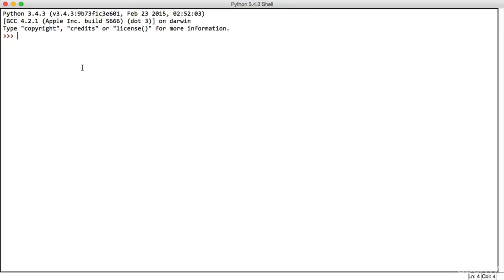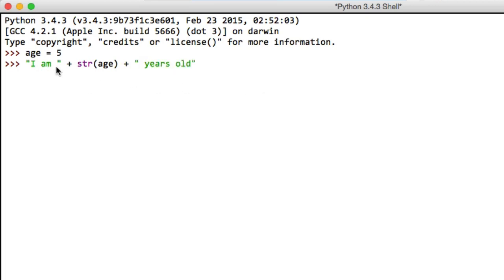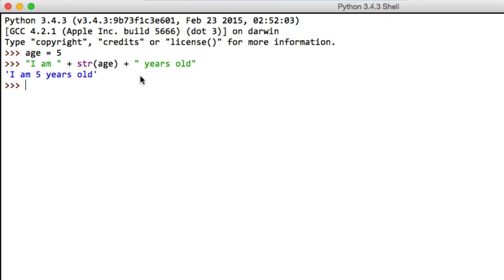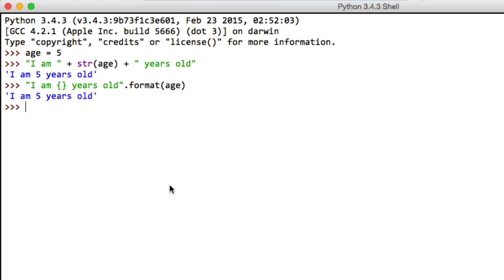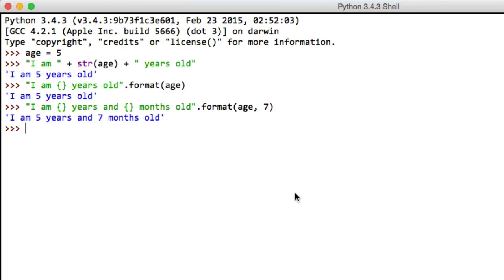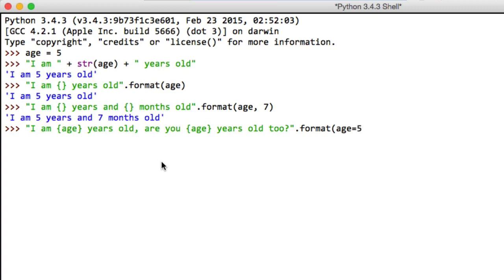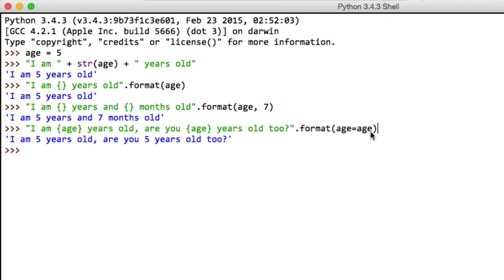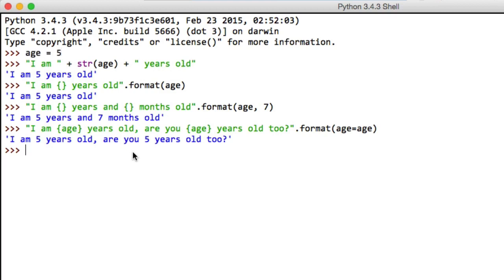6_-_The_format_method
This is the tutorial Series of Python Web Course By Udemy